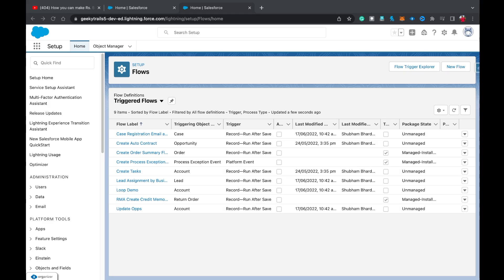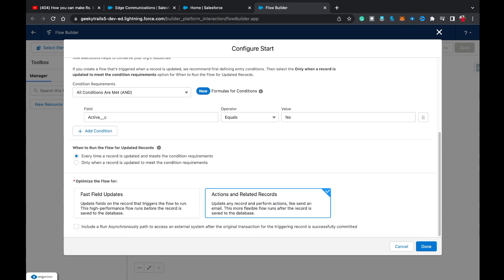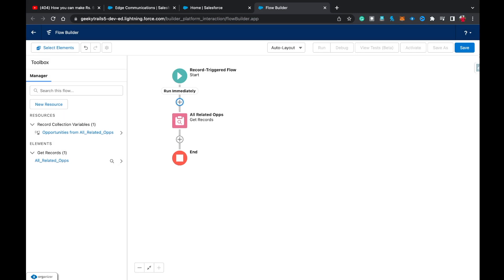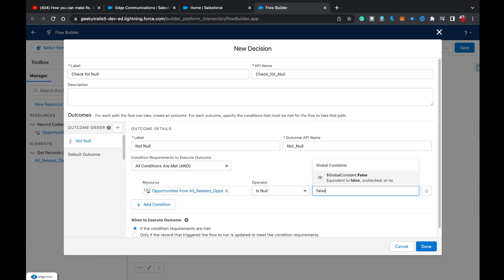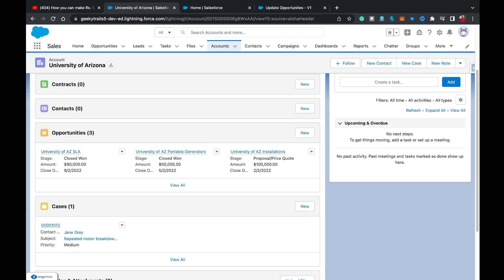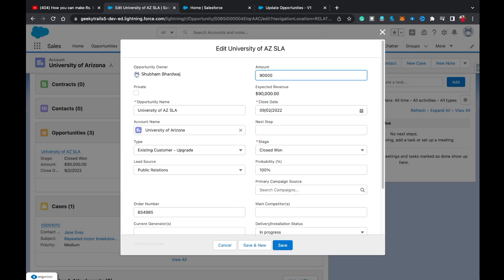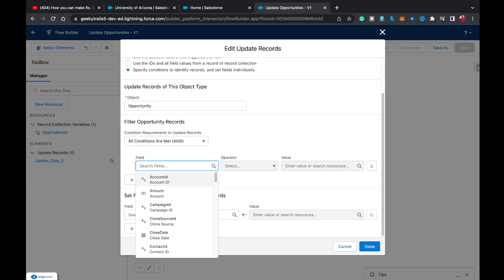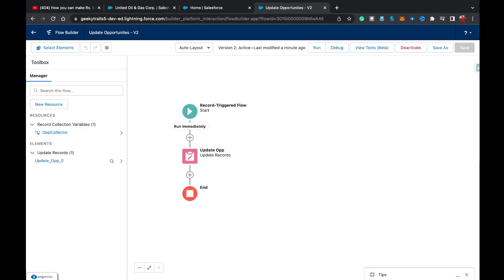How to Update related records using Salesforce Flow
In this video, I explained how you can update related records using Salesforce Flow.

This video contains 2 approaches to teach you the concepts of loops and how you can do the same thing with a simple update record element.